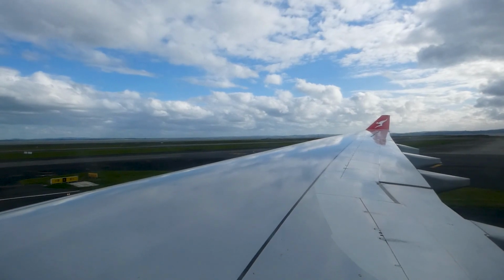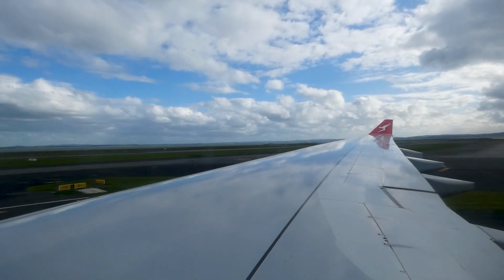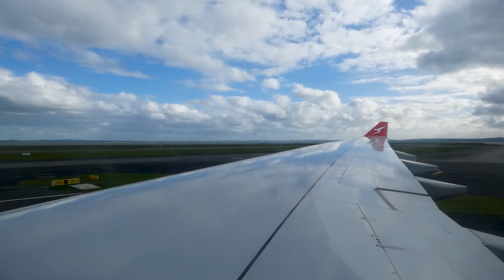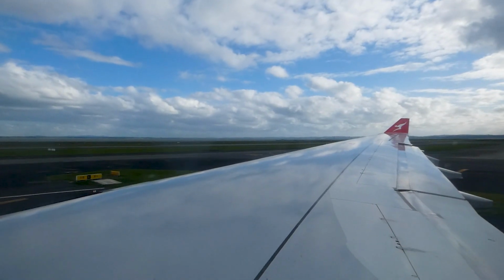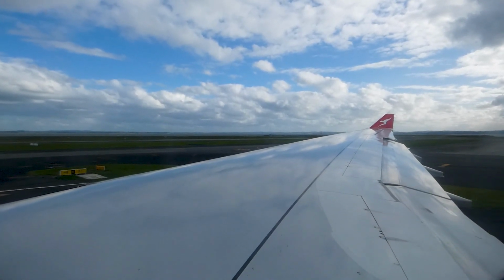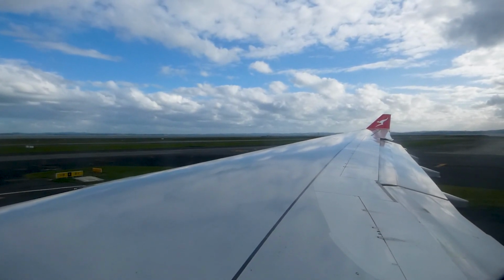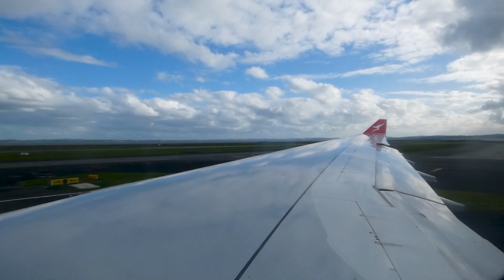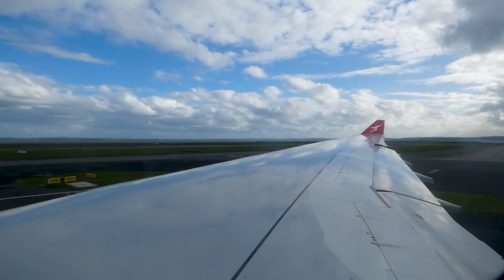Auckland Airport | Qantas | Airbus A330-303 (VH-QPI) Takeoff RWY23L (In Flight Video)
Flight Info :

Flight no - QF126
Callsign - QFA126
Route - Auckland ~ Brisbane
Departure time - 5:33 pm (2:33 pm AEST)
Arrival time - 8:49 pm (5:49 pm AEST)
Total flight time - 03:16
Cruise altitude - 40,000 ft